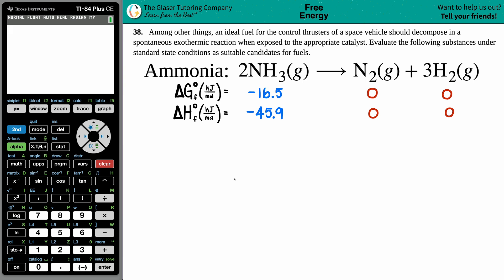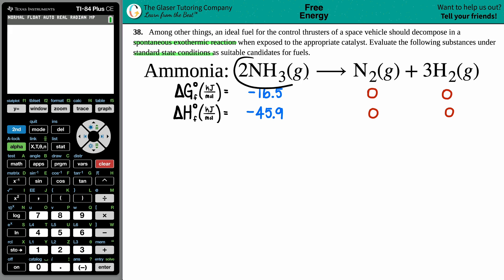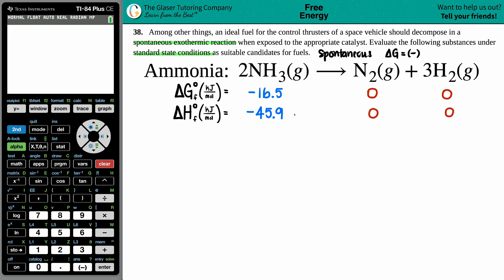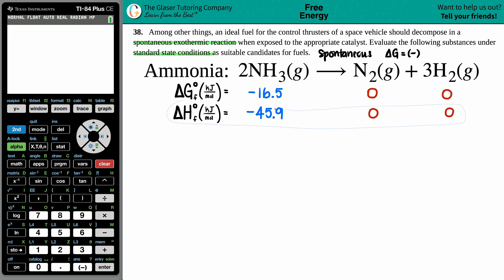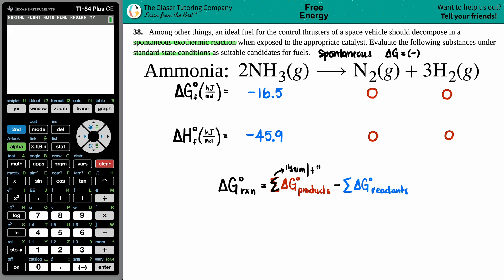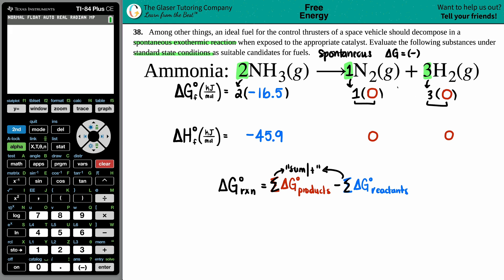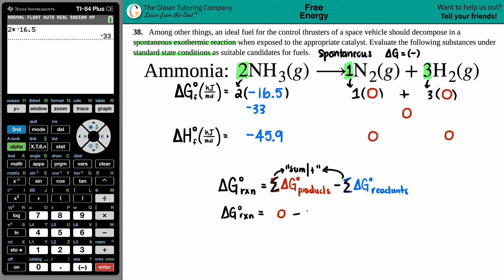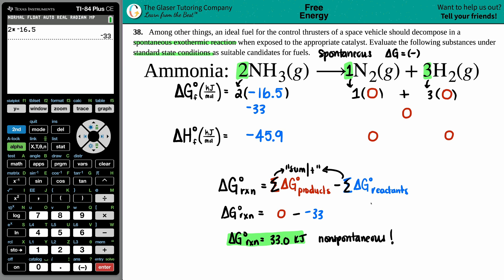16.38a | Would ammonia be a suitable candidate for fuels: 2NH3(g) → N2(g) + 3H2(g)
Among other things, an ideal fuel for the control thrusters of a space vehicle should decompose in a spontaneous exothermic reaction when exposed to the appropriate catalyst. Evaluate the following substances under standard state conditions as suitable candidates for fuels.
Ammonia: 2NH3(g) → N2(g) + 3H2(g)